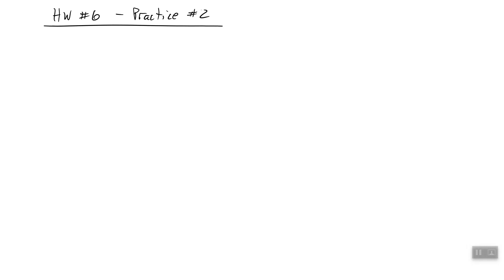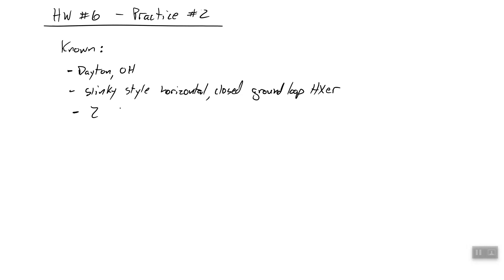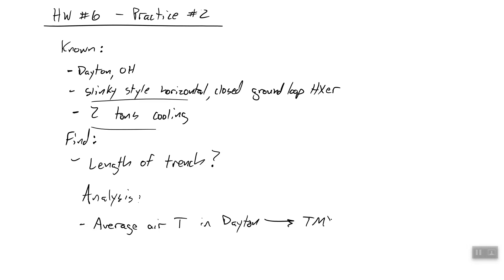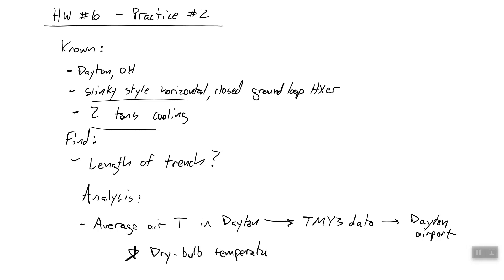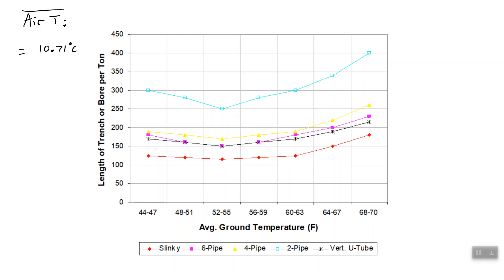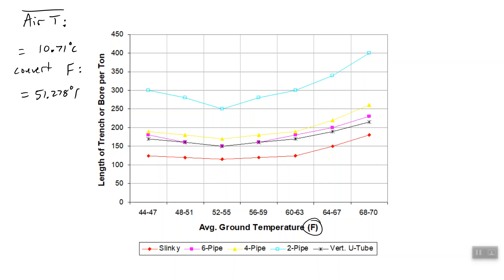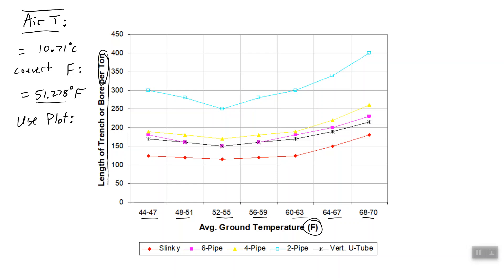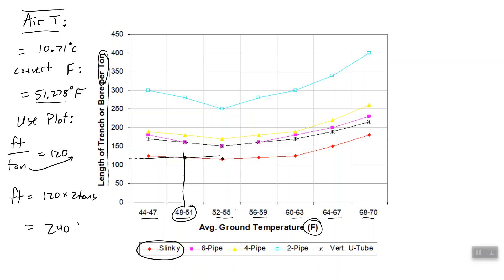HW 6 Practice 2 - Determining Length of Ground Heat Exchanger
This video is a part of Dr. Mulford's Renewable Energy Systems class.